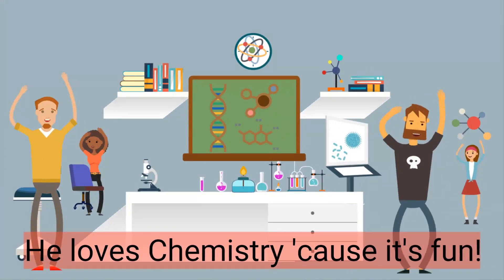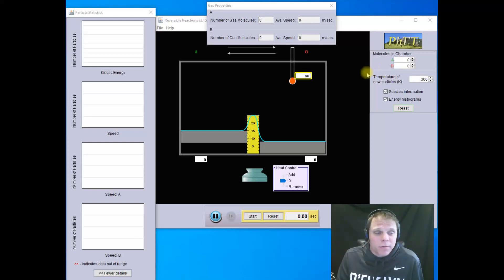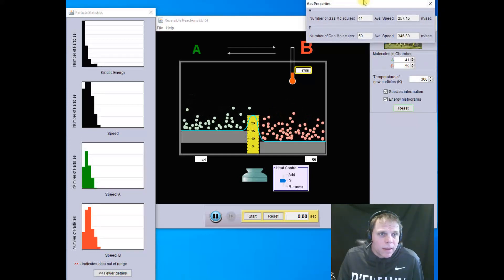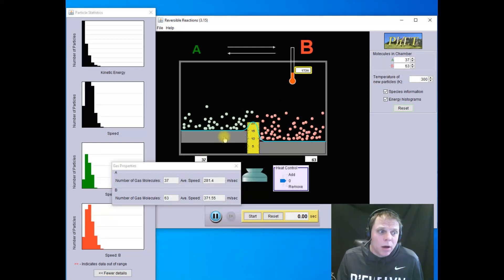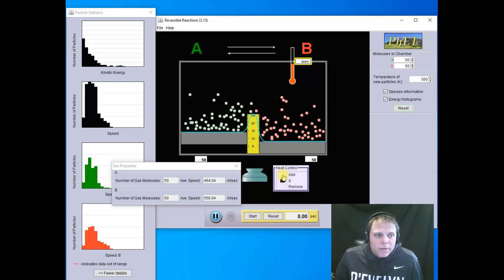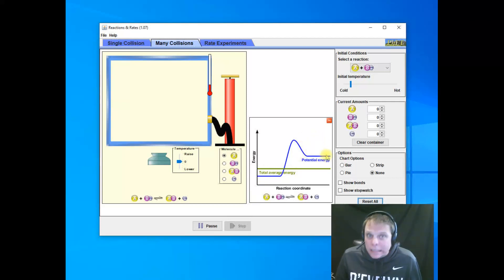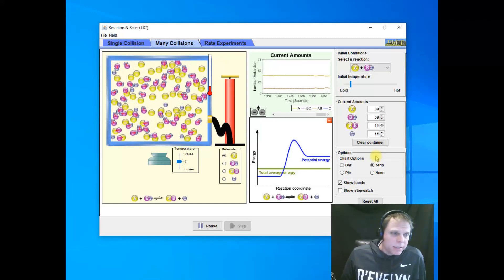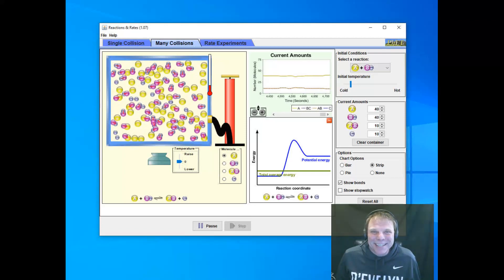PhET Simulation Instructions for Reversible Rxns and Rxn Rates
This video works through 2 of the PhET simulators that are not yet HTML5 compatible and can't be used on many computers.